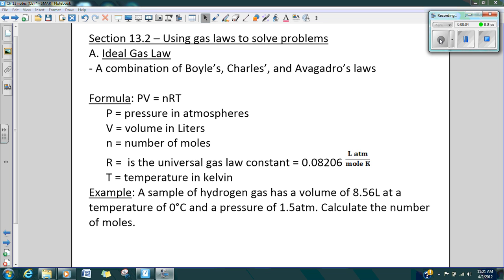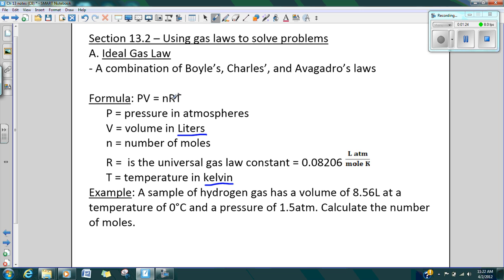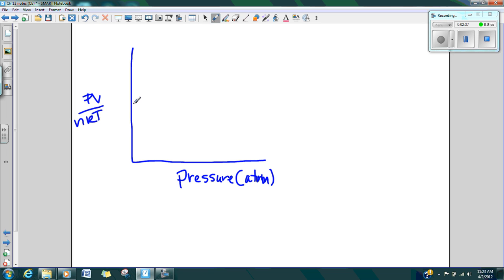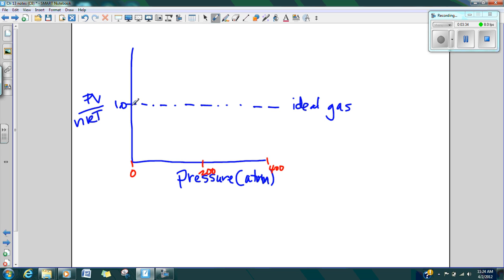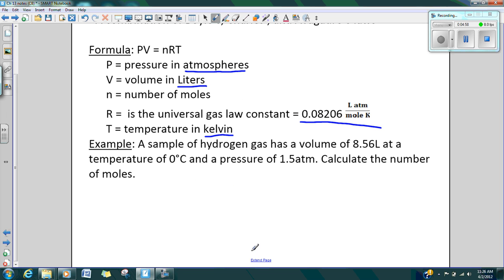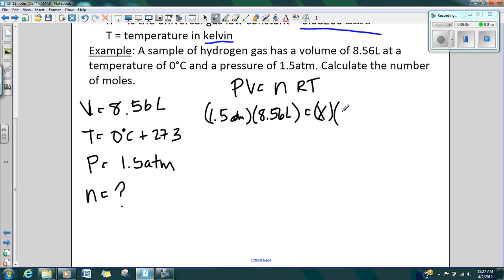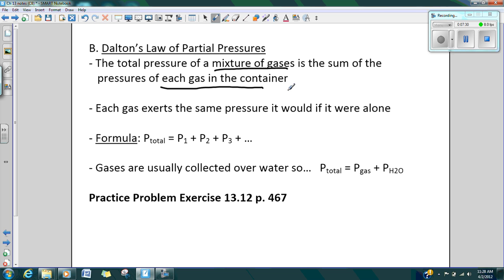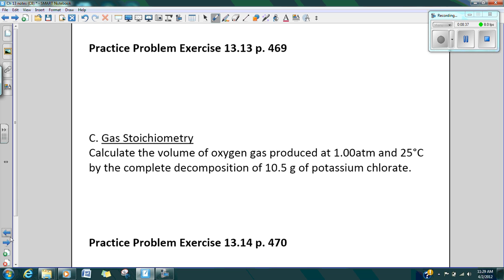Ch13, section 13 2 PV=nRT and Daltons